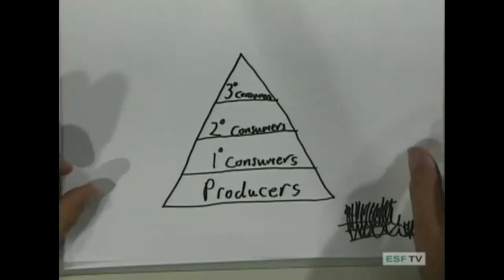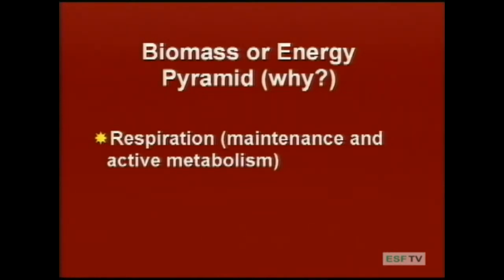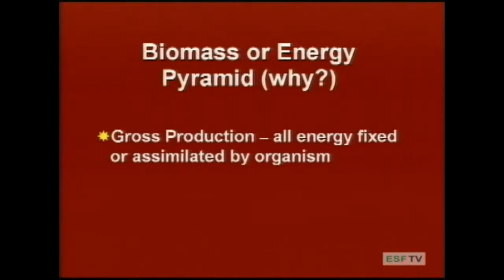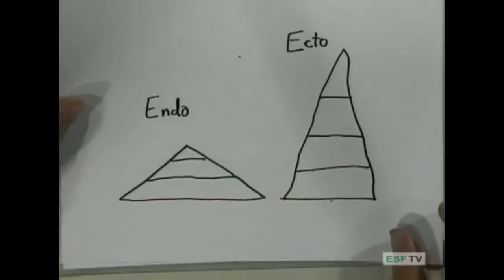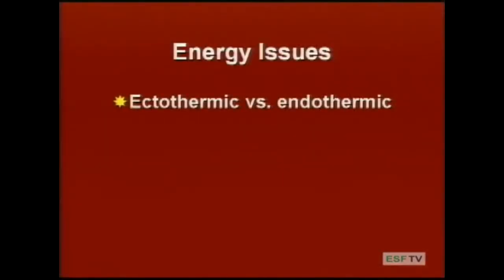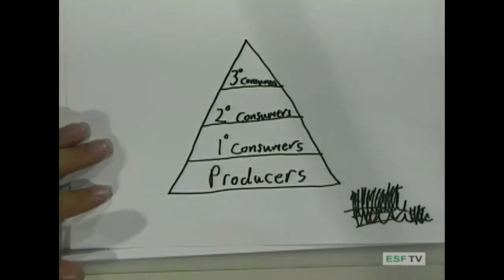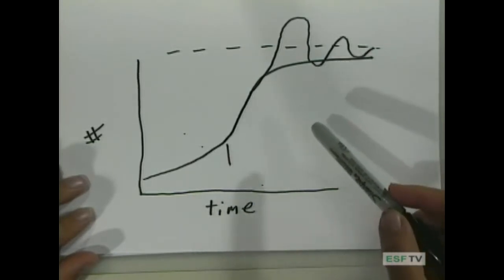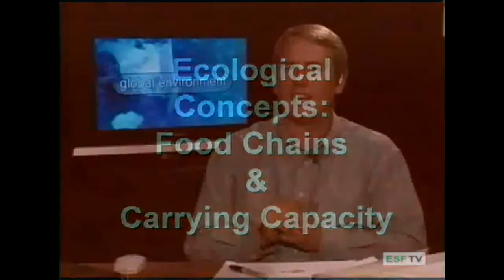Global Environment - Ecological Concepts (part 1)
SUNY-ESF Professor Rick Beal discusses food chains and carrying capacity. (Part 1 of 2)&lt;br /&gt;&lt;br /&gt;Content produced by Christopher Baycura for the SUNY College of Environmental Science and Forestry (SUNY-ESF). Copyright Richard Beal.  Used with permission.